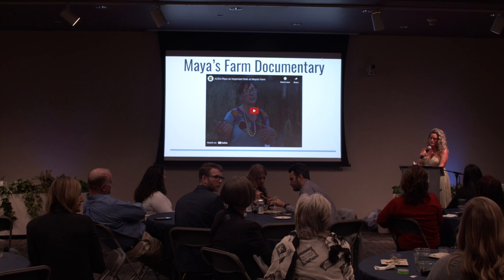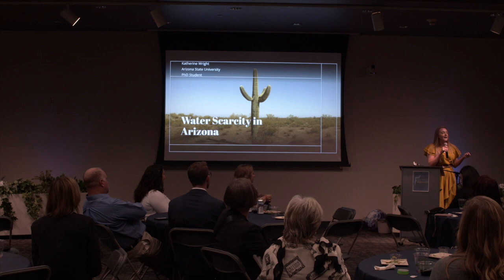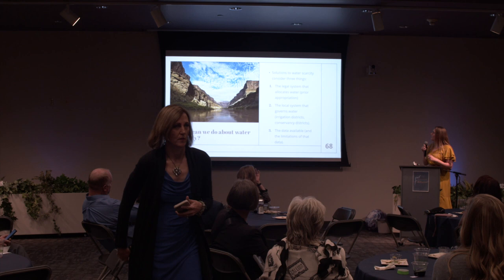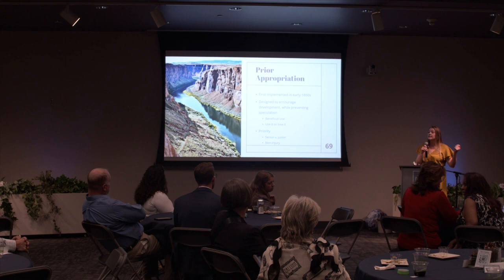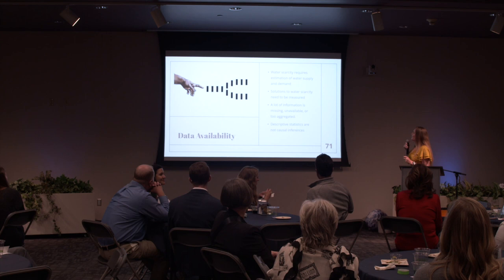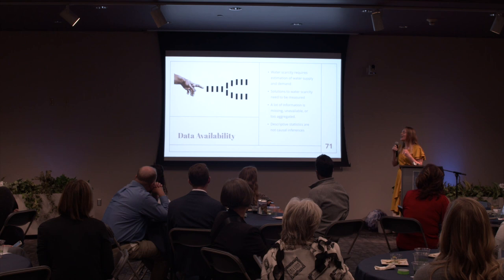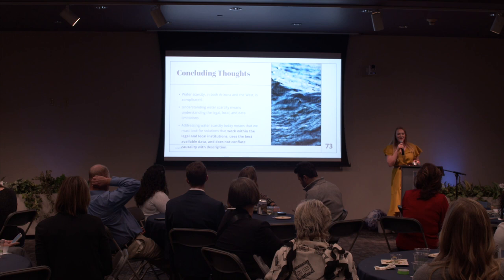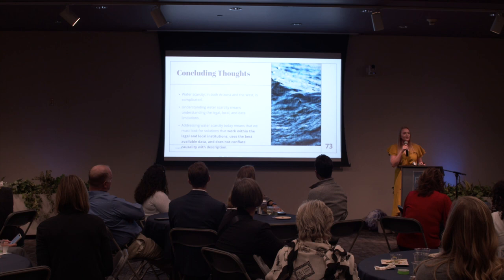AZSA Sustainability Celebration: Katie Wright Water Scarcity in AZ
At our last Sustainability Celebration we discussed water conversation and ways Arizona can reduce their water.

Hear from Arizona State University PhD Student Katie Wright as she talks about water scarcity in Arizona.

Ready to take action?

to learn more about AZSA's priorities, events, volunteer and donation opportunities.